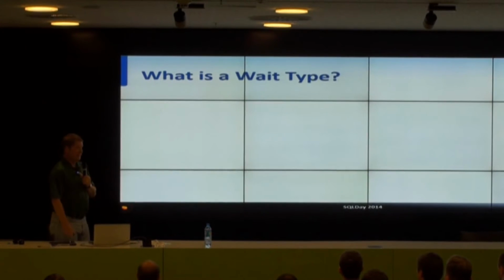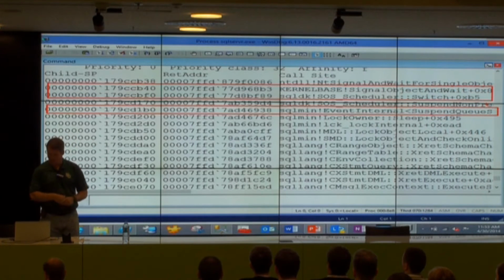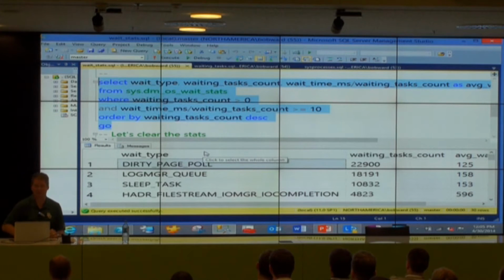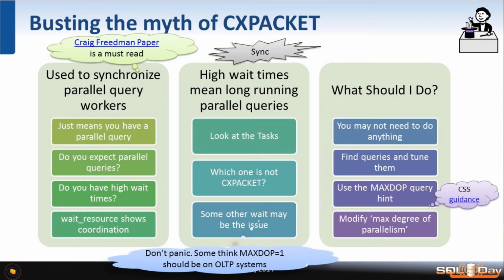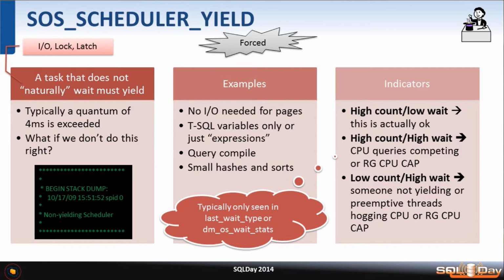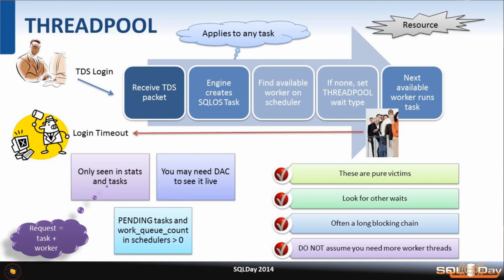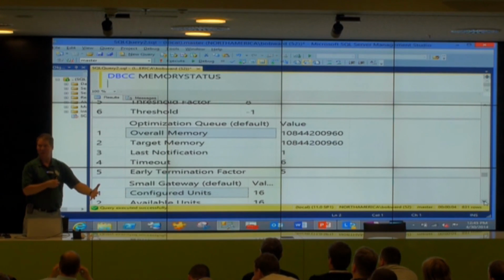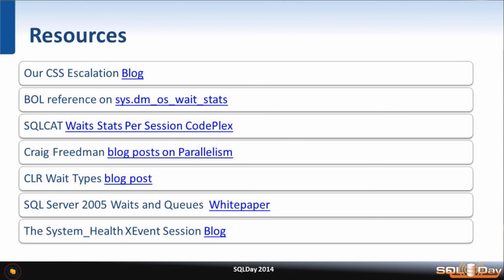SQLDay 2014 | track1 | Bob Ward - Inside SQL Server Wait Types